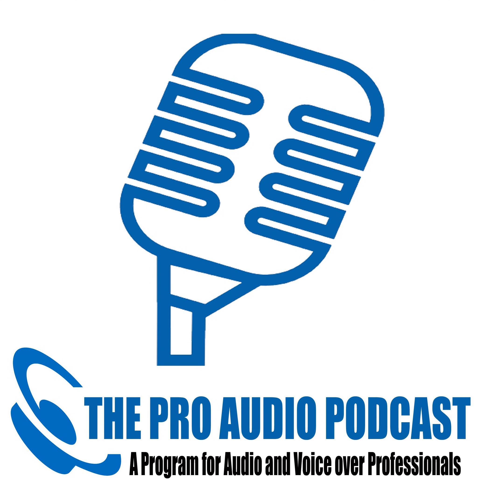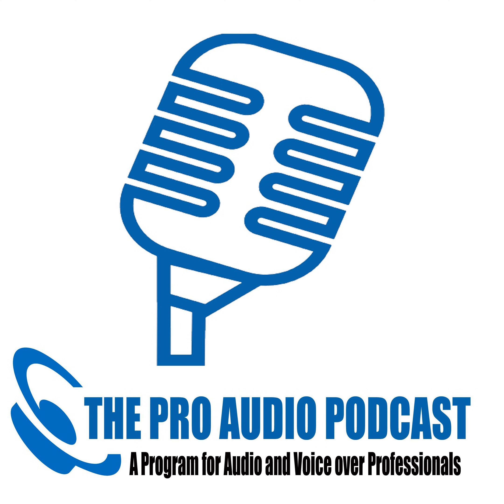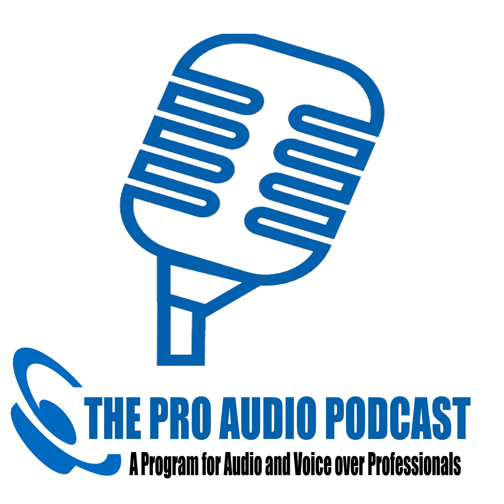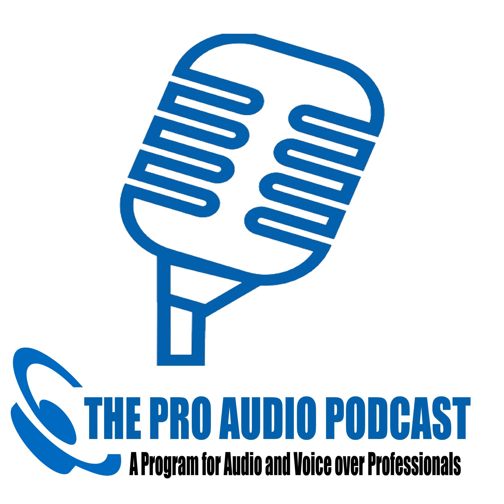What if it all goes Pear Shaped?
It's Murphy's Law. You've got the big session (voice-over or STudio) and you go to boot up/set up and something doesn't work. Or worse still, you finish the job, and your hard drive packs it in... What's your plan B?

 In this week's quick bite, we discuss the myriad of ways you can protect your most valuable asset... YOUR WORK... Don't lose that job because something chose the exact moment you were meant to be working to pack it in... Robbo, Andrew, George and Robert share their back up plans for everything from Power Supply, to DAW to interfaces and Data...

The Pro Audio Suite has kindly been supplied with gear from RØDE microphones. We would like to thank them for their involvement with our show, and their generosity. You can see the complete list of their gear here.   @rodemic @rodemics Rode on Linkedin “When the going gets weird, the weird turn professional.” ― Hunter S Thompson